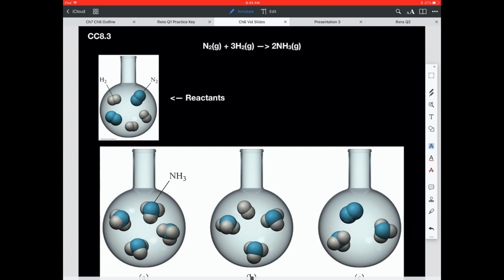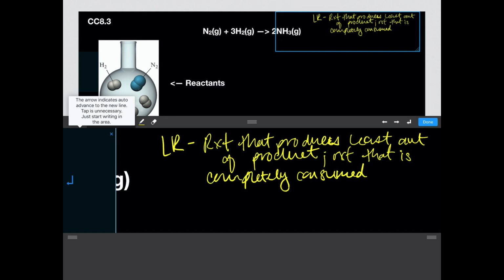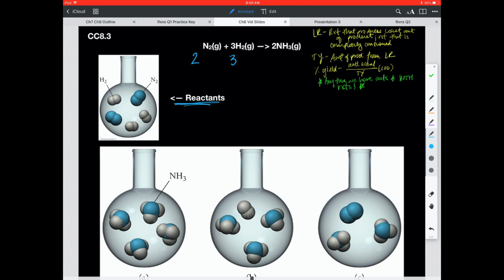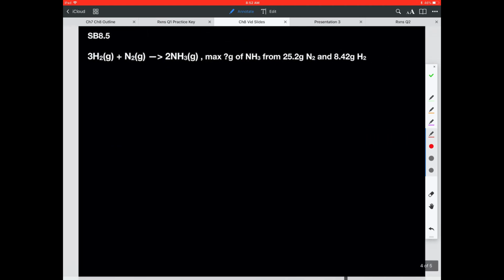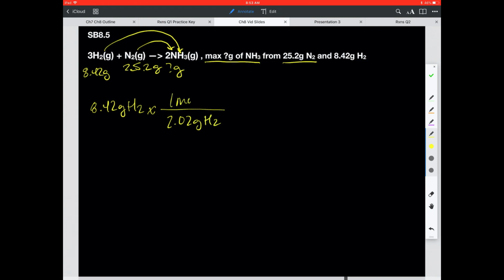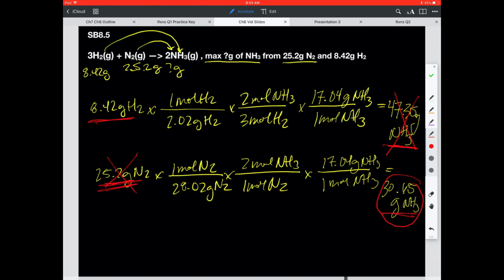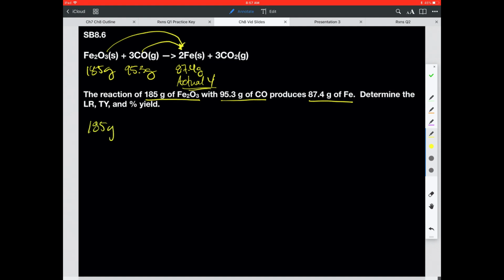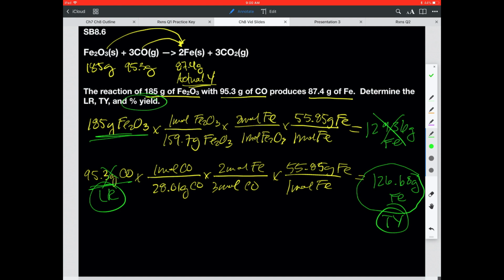Ch8 Lecture2 Updated